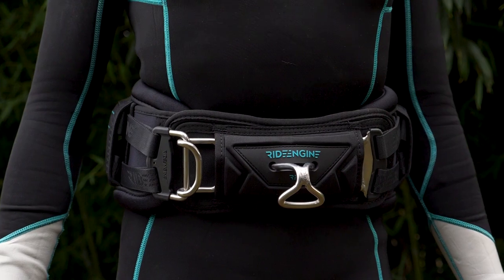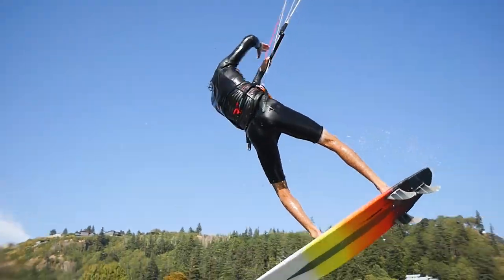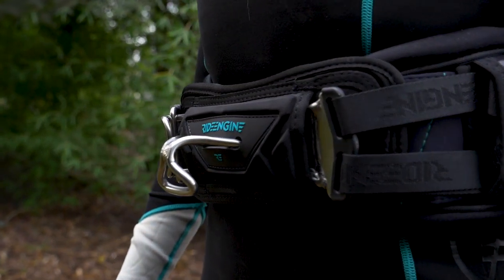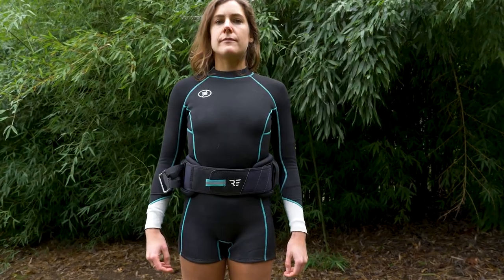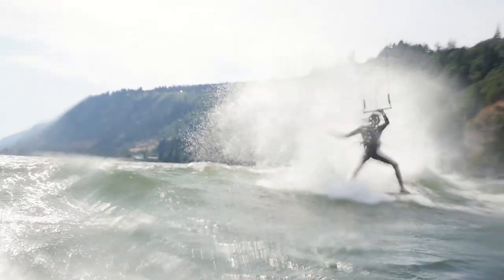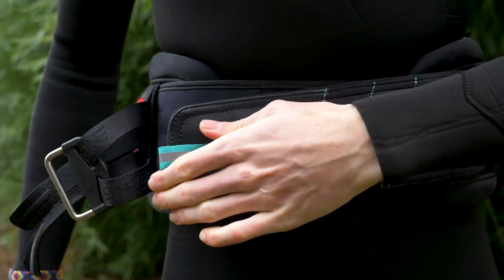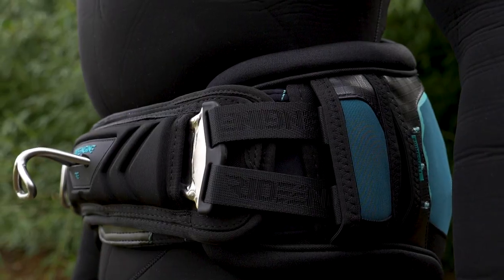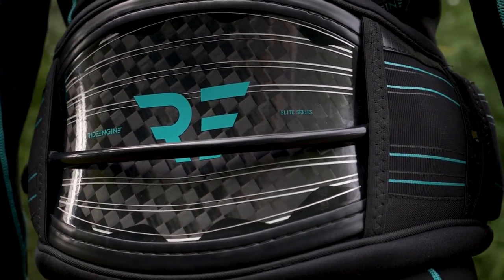How to properly fit a kiteboarding harness?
Getting the correct fit on your harness can lengthen your sessions and optimize your performance. Here are some quick tips on how to dial in your RIDE ENGINE Hardshell harness for kitesurfing and windsurfing today!